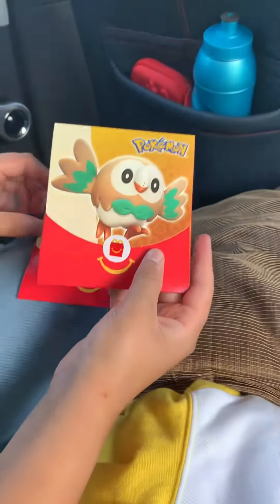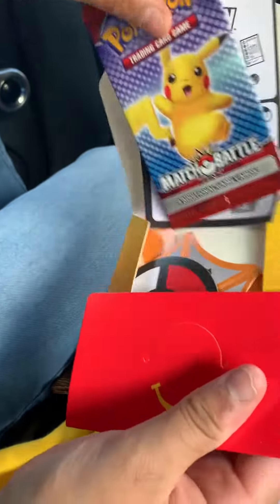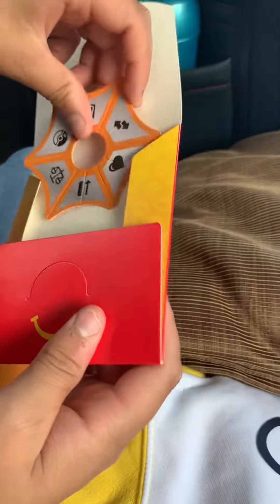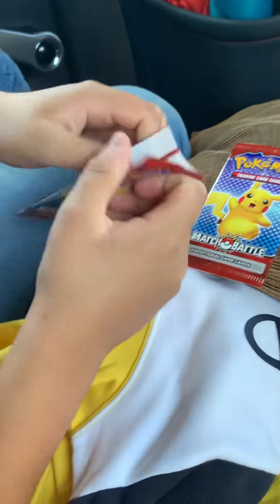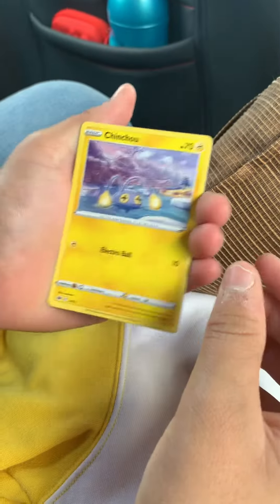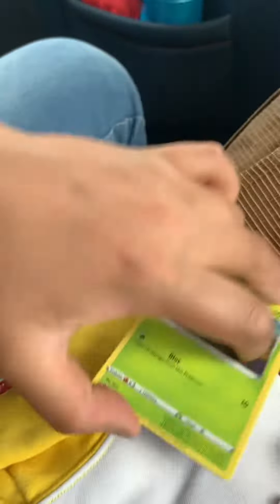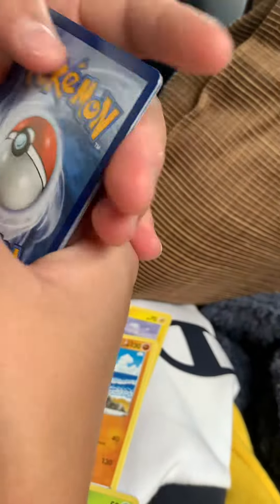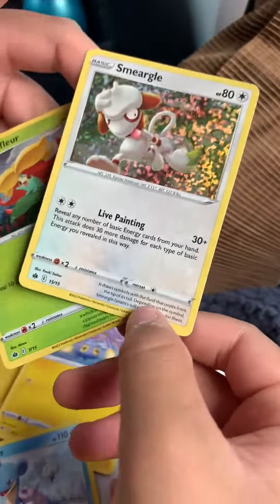Opening a MacDonalds pack in the car 🚗